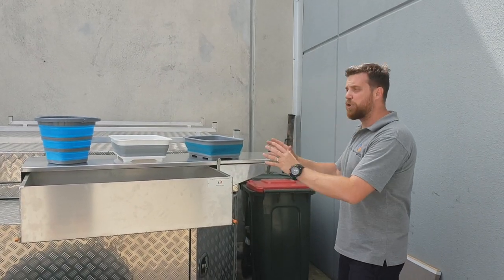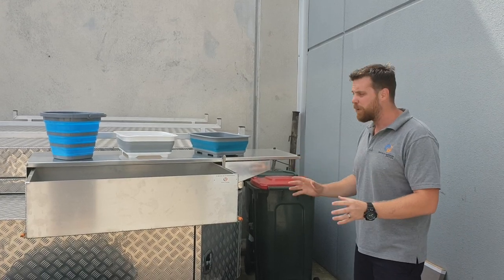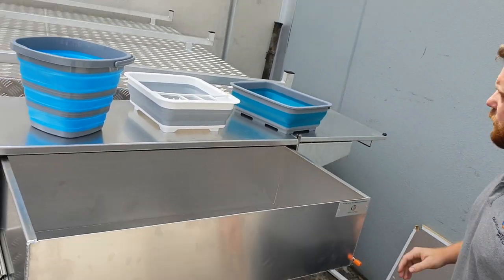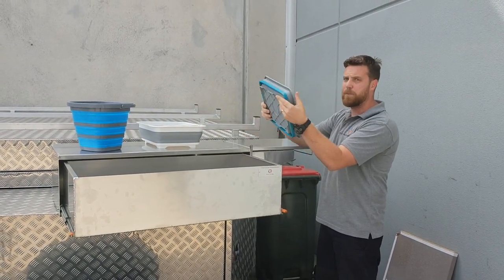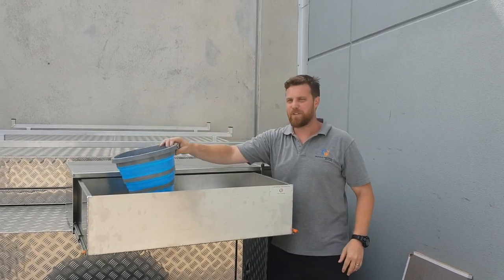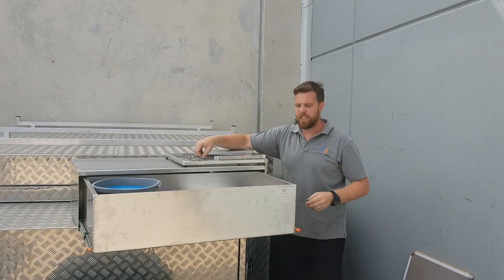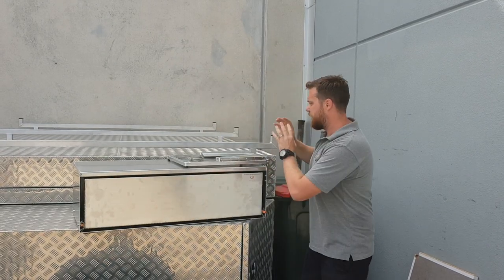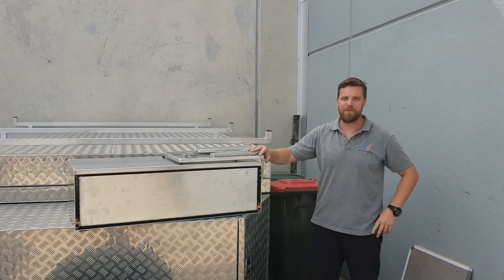Australian Made Camper Trailer Kitchen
Dunn & Watson Pty Ltd is a proudly Australian Owned and Operated supplier of Hardware used in the manufacture of Toolboxes, 4wd Camper Trailers, Caravans, 4x4 Ute Trays and Canopies as well as cargo drawers and fridge slides. As a verified Australian Manufacturer we know our products work to the highest standard as we not only supply leading Australian Manufacturers but also use our own products in our range of Ute Tray and Canopy Accessories, Cargo Drawers and Fridge Slides to name a few.

To view our extensive range of Hardware see our

In this video we are showing our Australian Made Camper Trailer Kitchen

For further information regarding this product please

For our full range of products for Caravans and Campers please